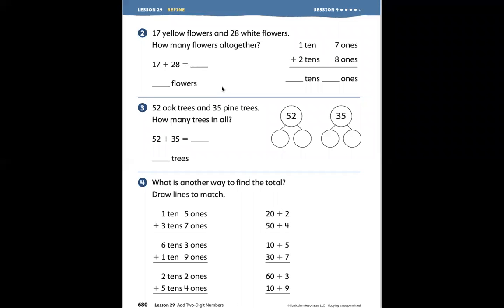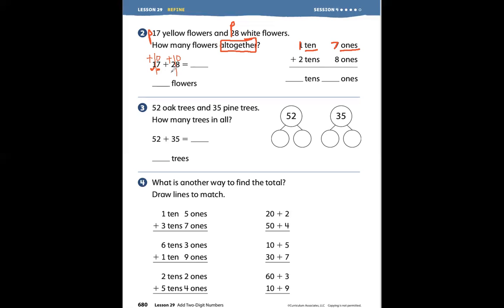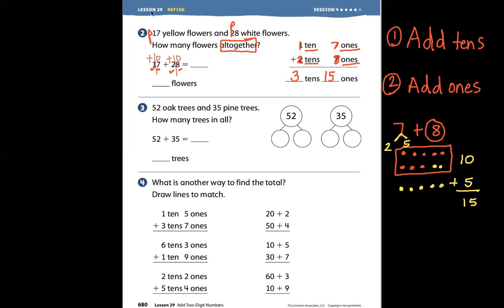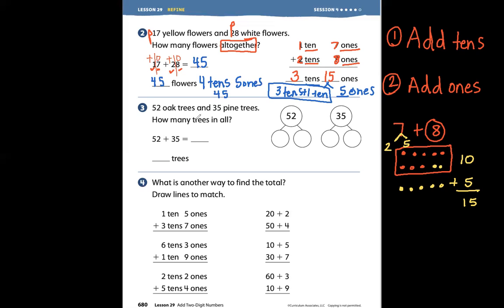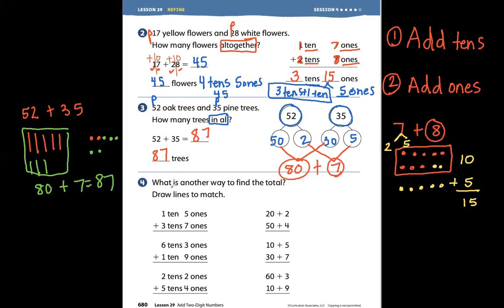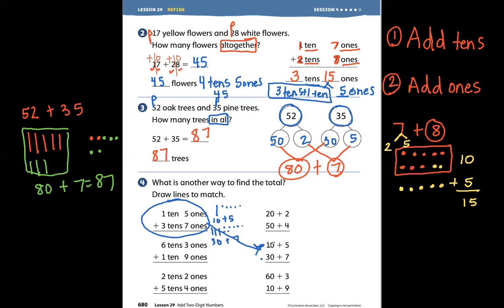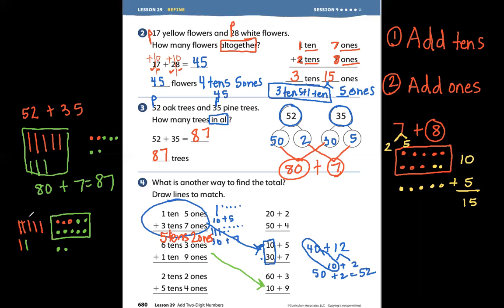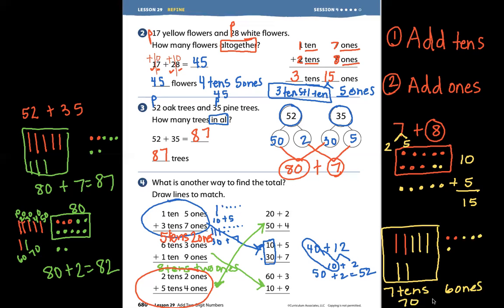L29 S4 pg 680 Add two digit numbers